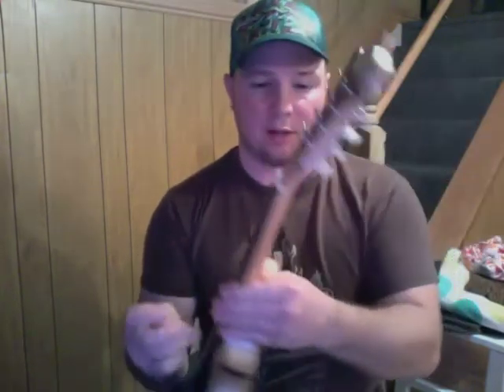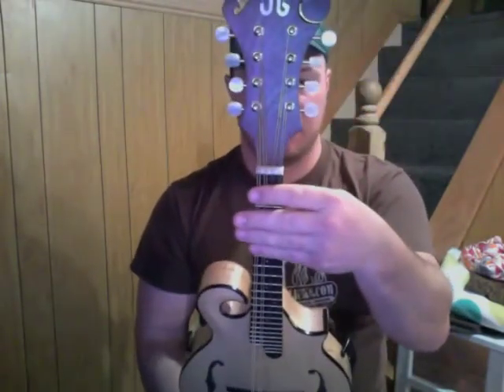Tom Galbraith F style Mandolin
Here is a video of me playing my new mando which was built by Tom Galbraith from Wauseon, OH. Tom built this mandolin back in 2010 and this was the 2nd carved top mando that Tom has ever built. It features an Engelmann spruce top, curly maple back and sides, black binding, ebony fingerboard and bridge, schaller tuners and has banjo frets.